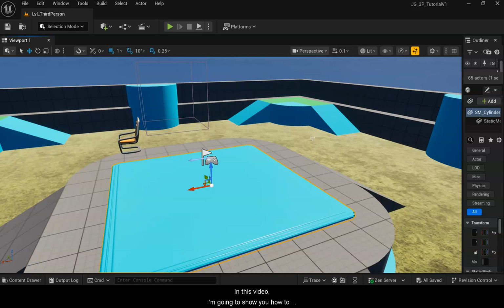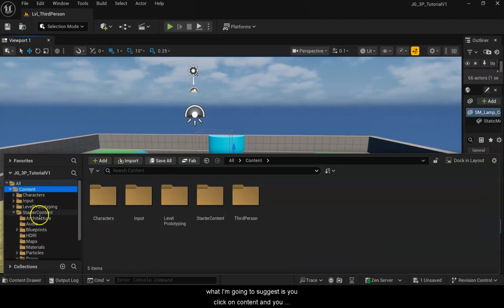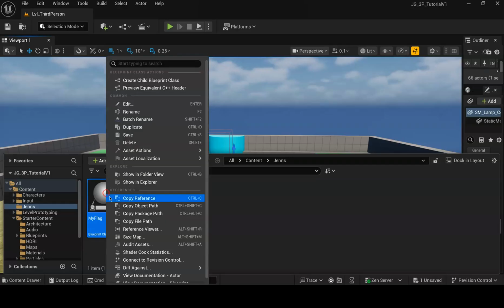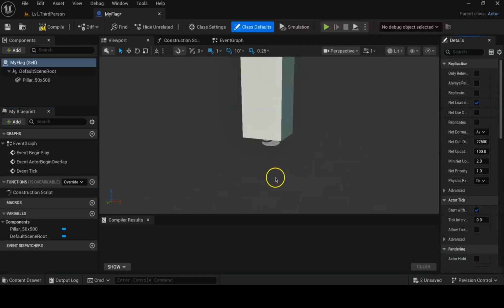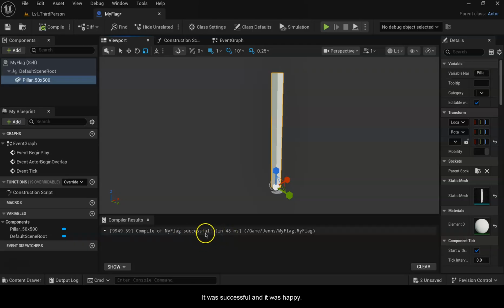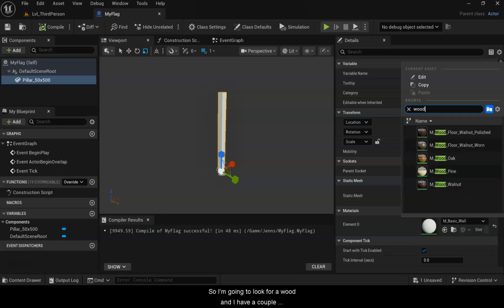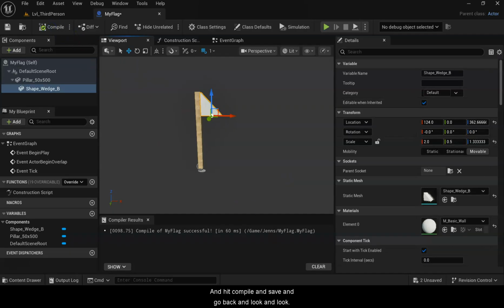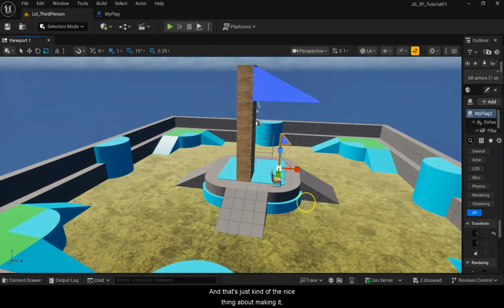Creating an Object in Unreal Engine 5.6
Use items from starter content to creating an Object in Unreal Engine 5.6 blueprints.